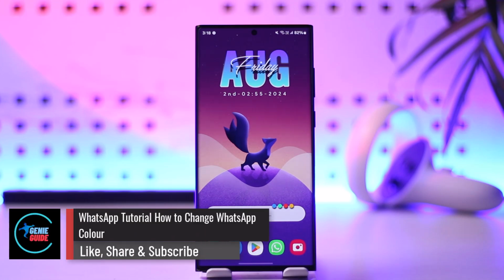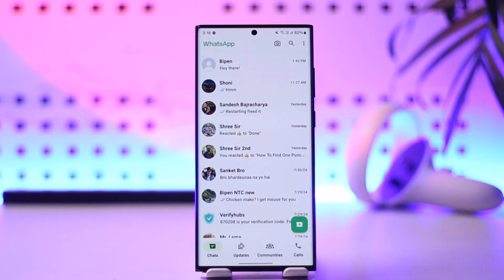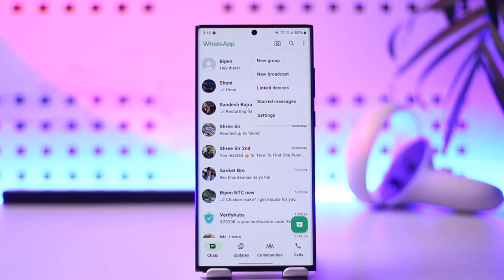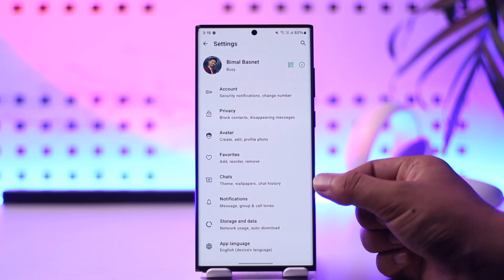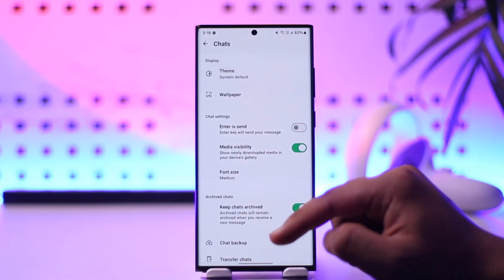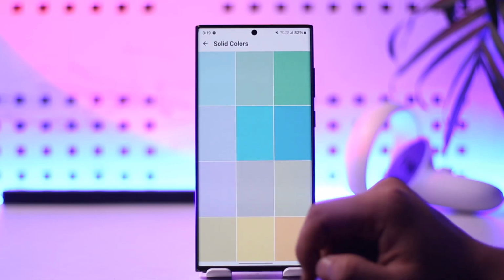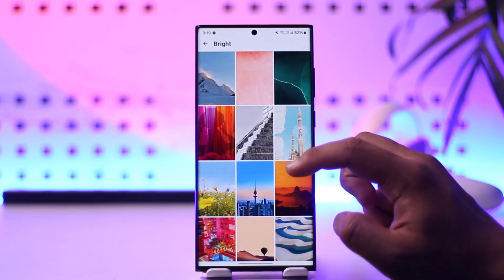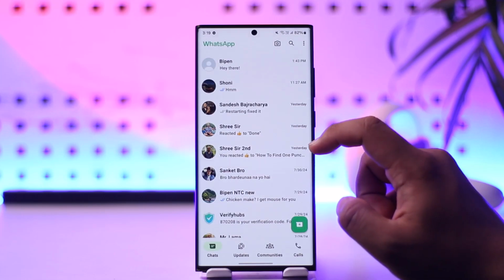WhatsApp Tutorial: How To Change WhatsApp Colour !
In this video, we'll guide you on how to change the color in WhatsApp. If you want to change your WhatsApp color, it's quite simple. First, launch the WhatsApp application. On the main interface, tap on the three dots icon located at the top right corner of the screen.

From the menu, select the "Settings" option. Once you're in the settings, find and tap on "Chats," which includes options for theme, wallpaper, and chat history. In the "Chats" section, look for the "Wallpaper" option and tap on "Change."

Here, you'll see various options such as "Solid Colors," where you can choose any color you want for your chat background. You can also select from a range of pictures or bright images provided by WhatsApp. Additionally, you have the option to choose a custom photo from your gallery.

By following these steps, you can easily change the color and customize the appearance of your WhatsApp chats.

Timestamps:
0:00 Introduction to changing WhatsApp color
0:02 Launching the WhatsApp application
0:09 Accessing settings via the three dots icon
0:15 Navigating to "Chats" in settings
0:22 Selecting "Wallpaper" and changing it
0:36 Choosing a solid color or custom photo
0:44 Conclusion and additional support